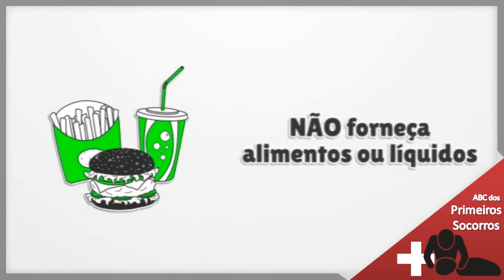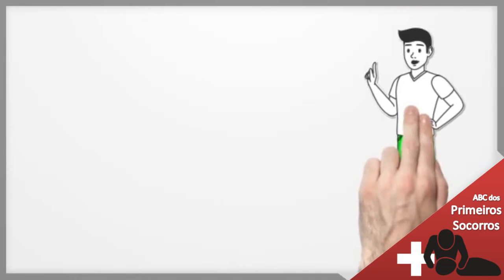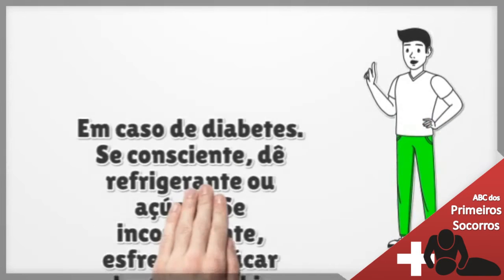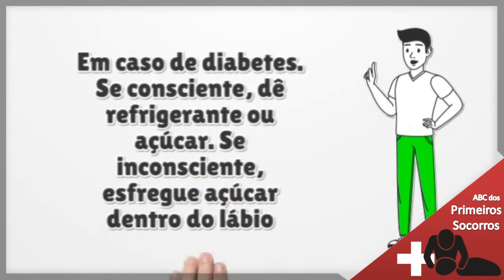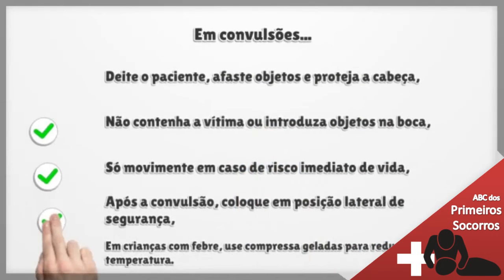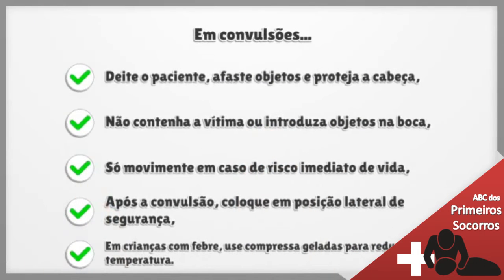Perda de consciência ou "desmaio"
Mostra o que é e como lidar com a perda de consciência ou "desmaio" em primeiros socorros. Veja também outros temas de trauma, como feridas, fraturas e outros. FAÇA UM CURSO DE PRIMEIROS SOCORROS CONOSCO - On-line ou presencial.